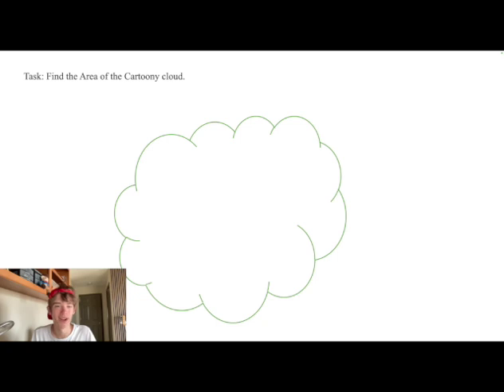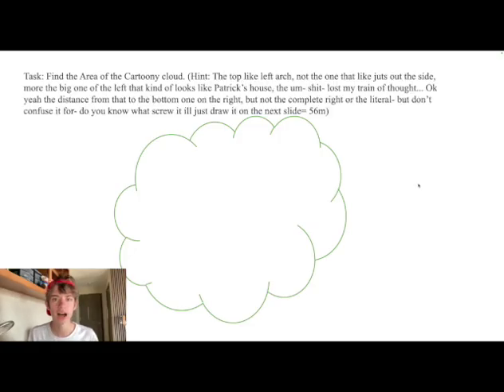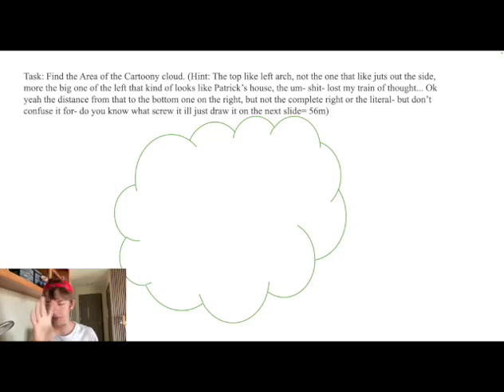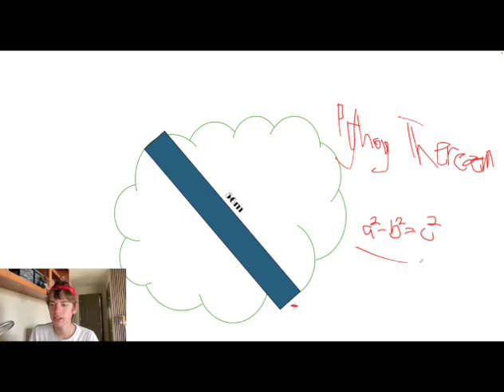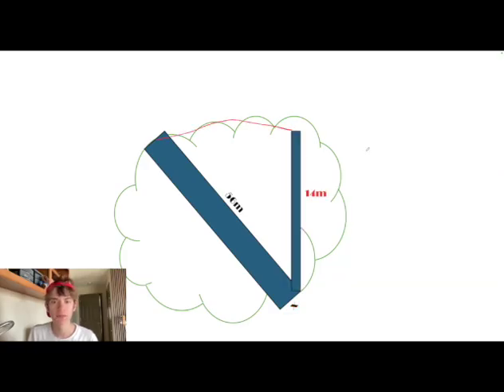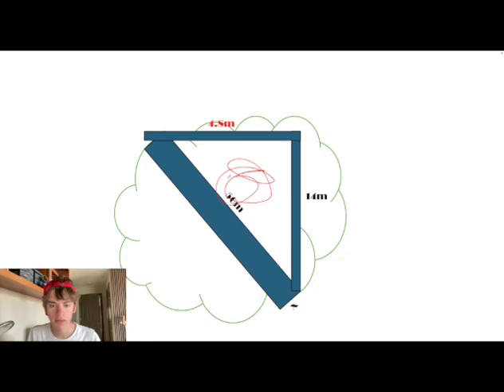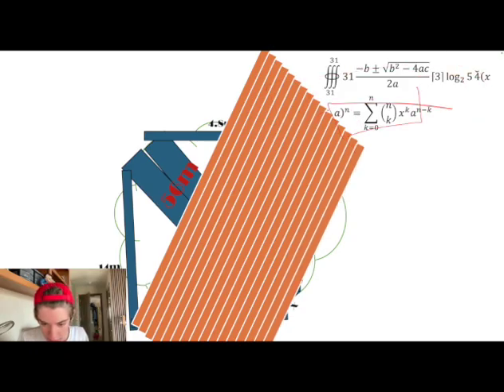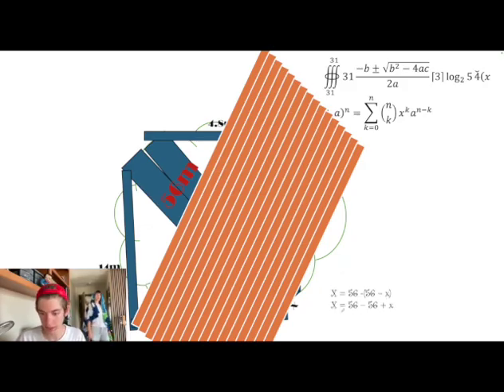Fun math Challenge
ANdy's math